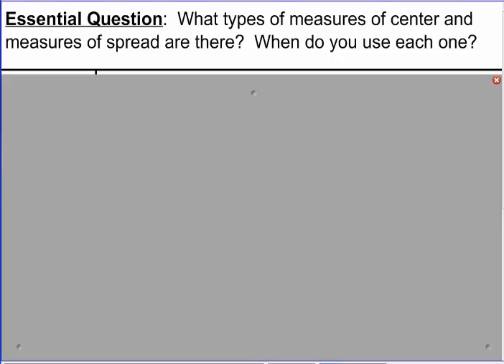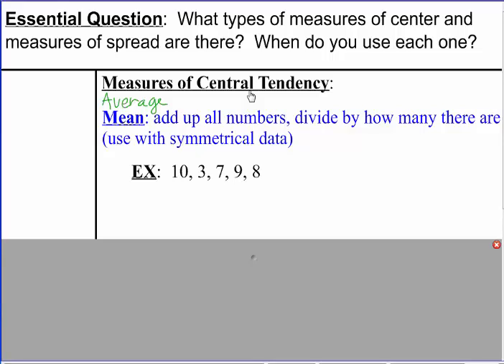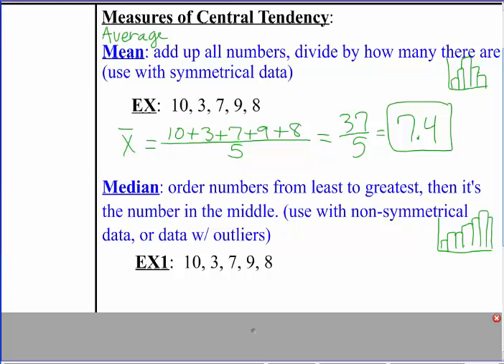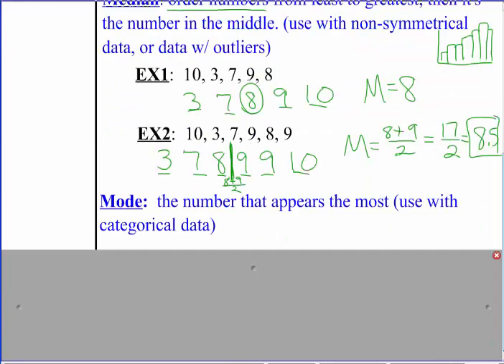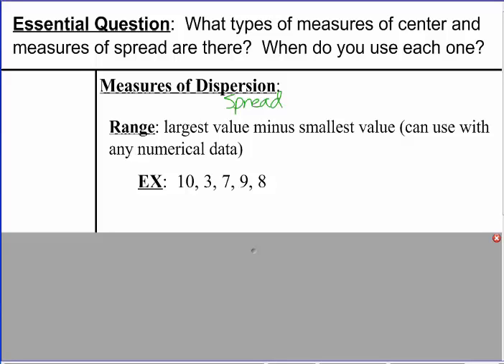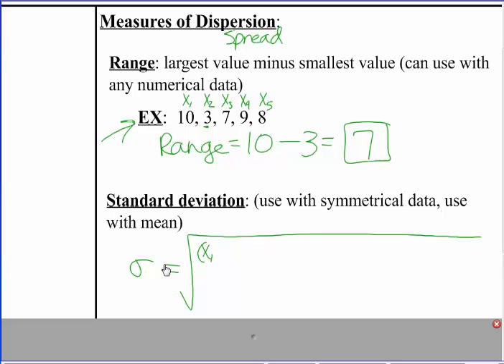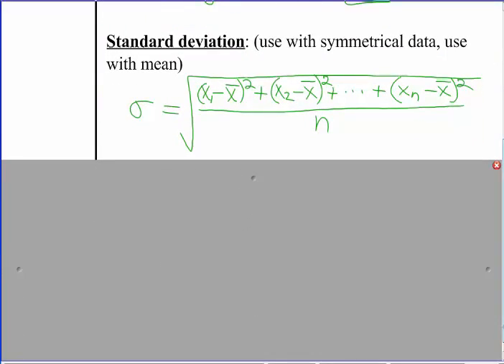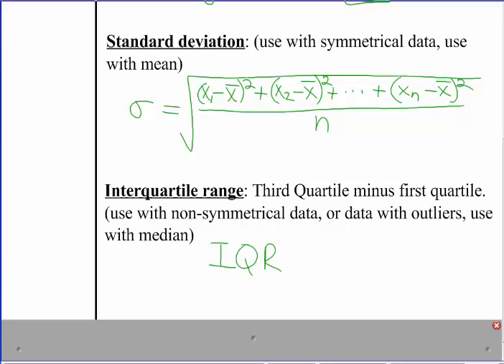Video12 alg1 St 4 L 1 measures of center and spread